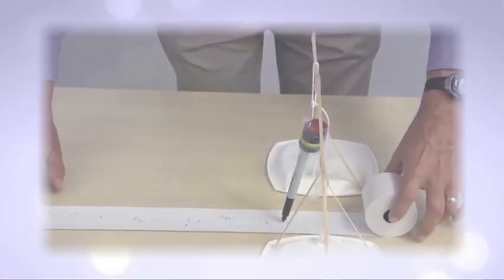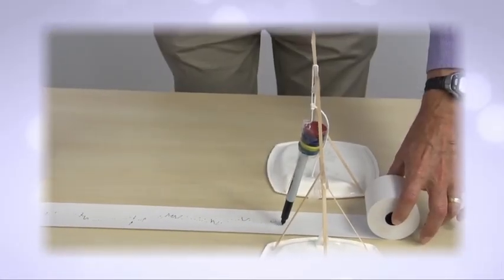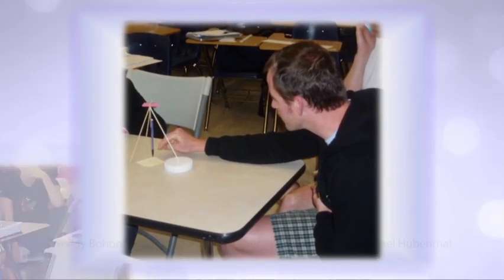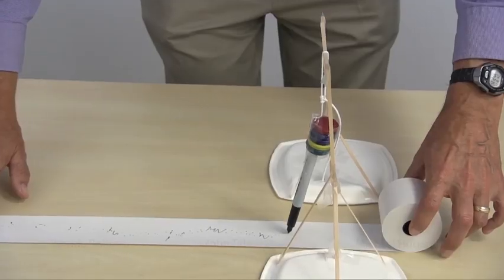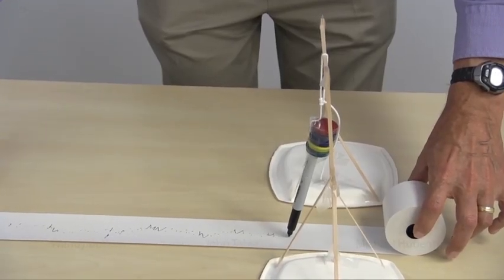Build Your Own Seismograph Activity—Creating Earthquake "Signatures"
IRIS educators and scientists talk about why the like the "Build Your Own Seismograph" activity.